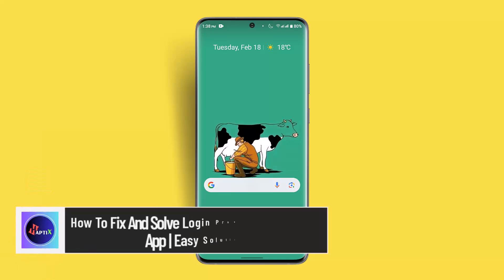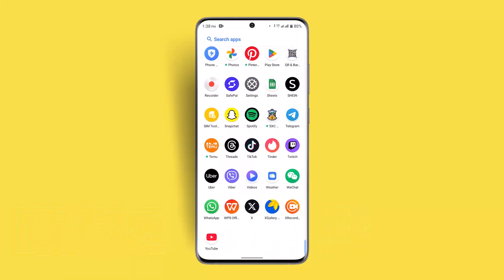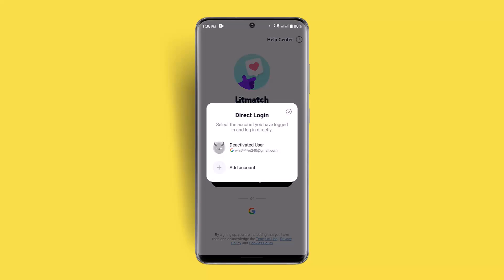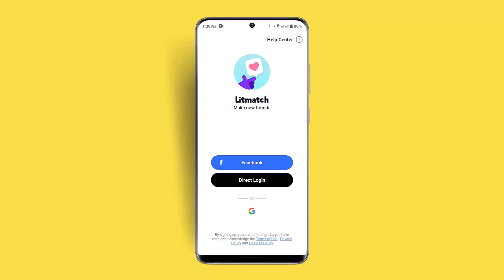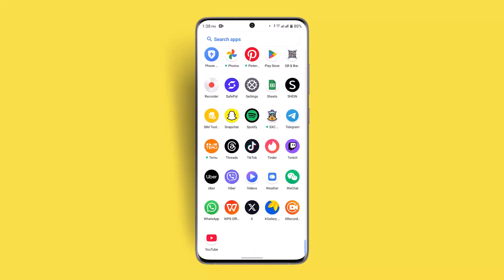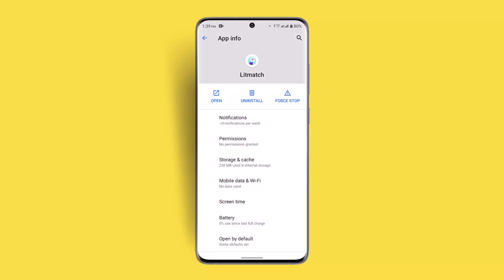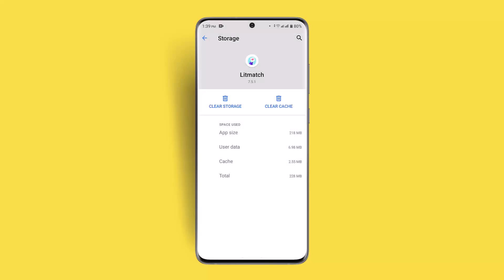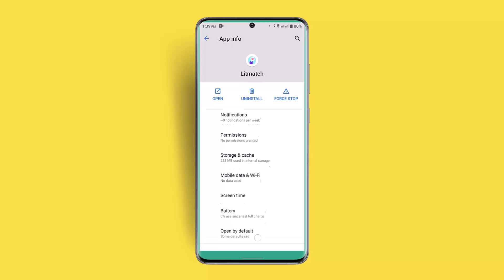How To Fix And Solve Login Problem On Litmatch App | Easy Solution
If you're facing login issues on the Litmatch app, this video will guide you through several possible fixes. Login problems can occur due to incorrect credentials, poor internet connectivity, outdated app versions, or temporary server issues. Here’s how you can resolve them.

First, double-check your login details. If you're signing in with an email or username, make sure there are no typos in your credentials. If you’ve forgotten your password, use the "Forgot Password" option to reset it. If you're logging in via Facebook or Google, ensure those accounts are active and correctly linked to Litmatch.

Next, check your internet connection. A weak or unstable connection may prevent you from logging in. Try switching between Wi-Fi and mobile data, restarting your router, or moving to a location with a stronger signal.

If the issue persists, clear the app’s cache and data. Long-press the Litmatch app icon, tap "App Info" (or the "i" button), navigate to "Storage & Cache," and select "Clear Cache." If necessary, you can also tap "Clear Storage," but this will log you out and reset app settings.

Updating the app can also fix login errors caused by outdated software. Open the Google Play Store or App Store, search for "Litmatch," and check if an update is available. If there is one, install it and try logging in again.

If none of these steps work, try force-stopping the app, restarting your device, or even reinstalling Litmatch. If the issue still isn’t resolved, contact Litmatch Support through their official website or in-app help center.

Timestamps:
0:00 Introduction
0:18 Check login credentials
0:42 Verify internet connection
1:08 Clear cache and data
1:36 Update the Litmatch app
1:54 Restart or reinstall the app
2:01 Contact Litmatch Support
2:06 Conclusion